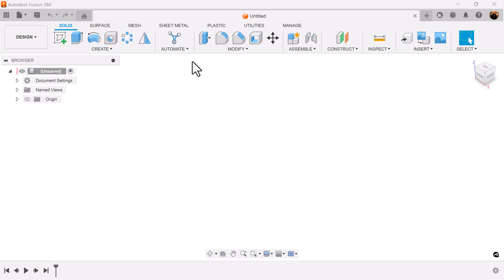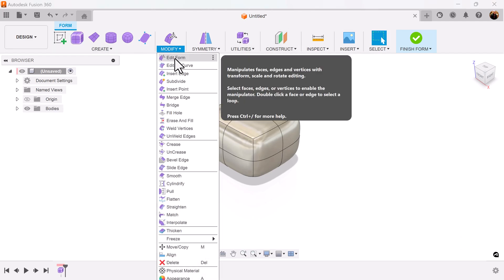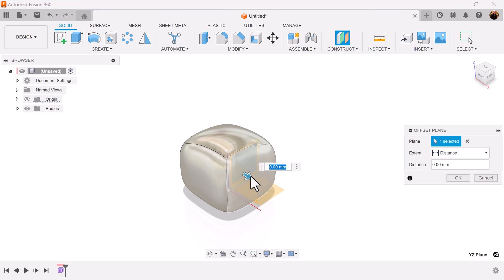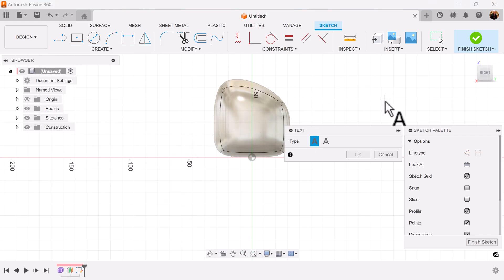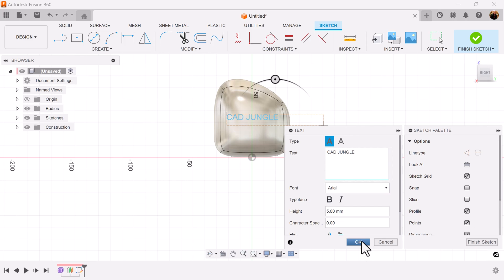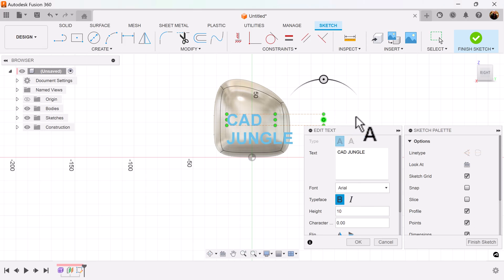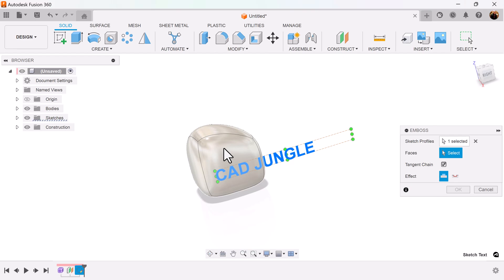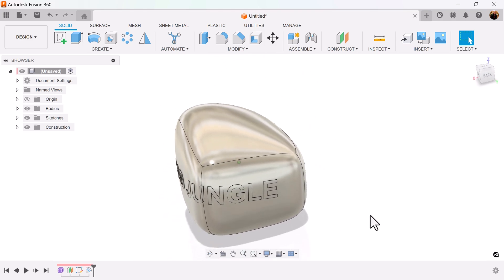Fusion 360 | Improved Emboss command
In this exercise we test the new update to the emboss command in Autodesk Fusion 360.